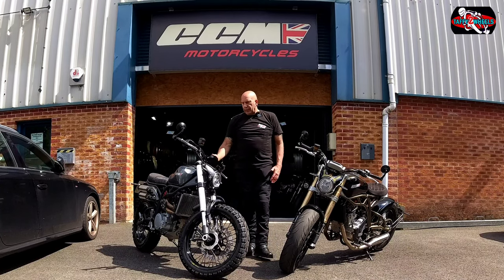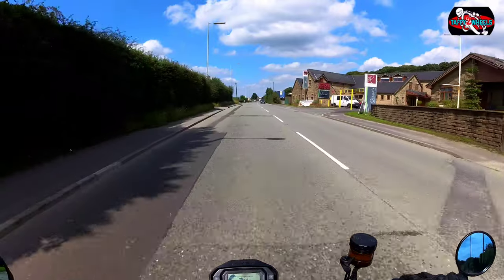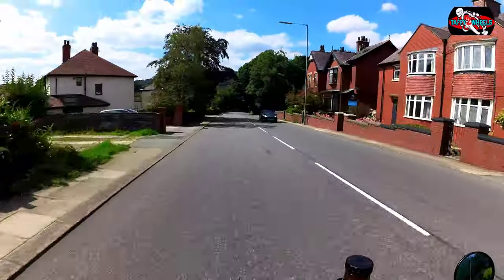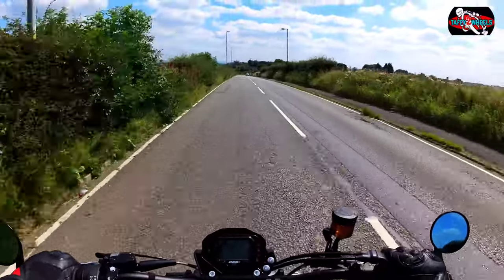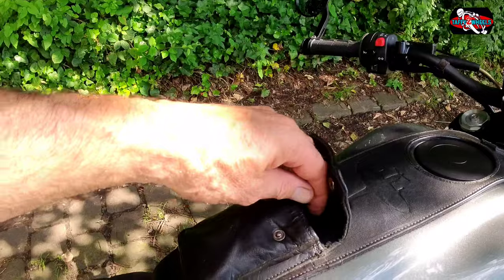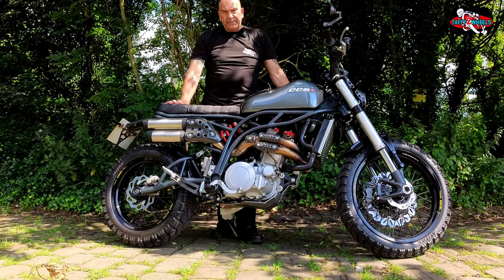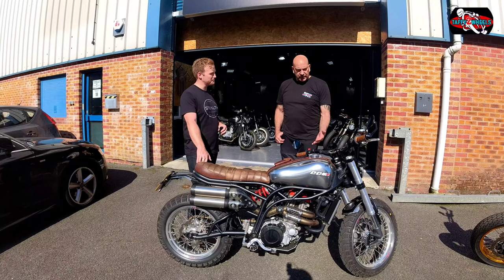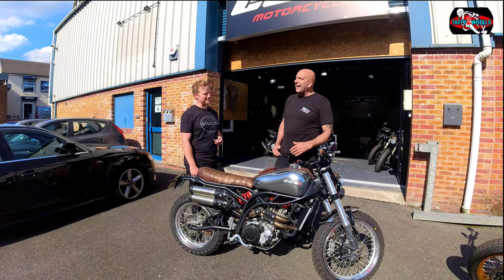CCM Maverick Spirit 600cc Motorcycle Ride review and Walkaround....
Outstanding bike. Hand built bike in Bolton at CCM' Factory.